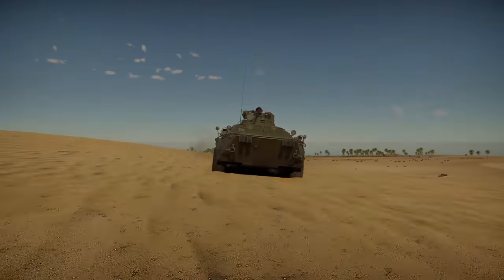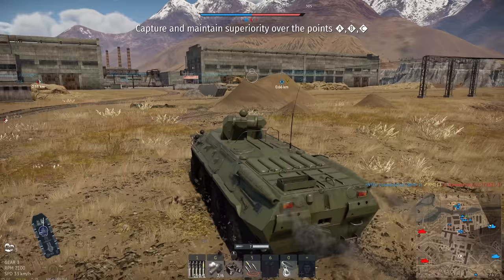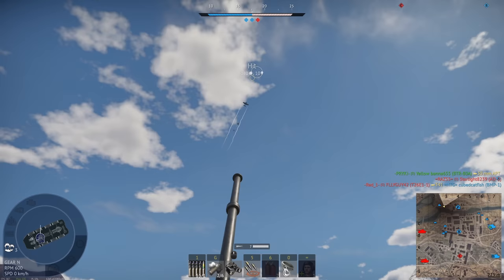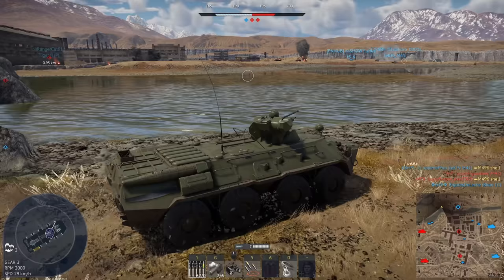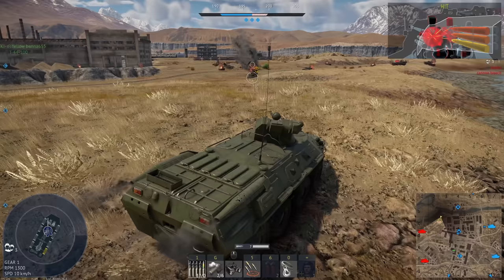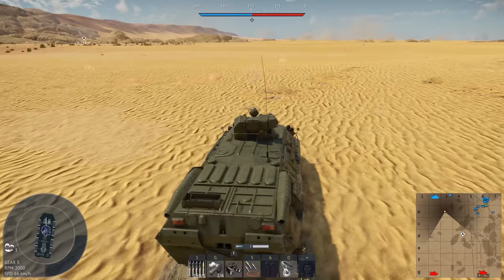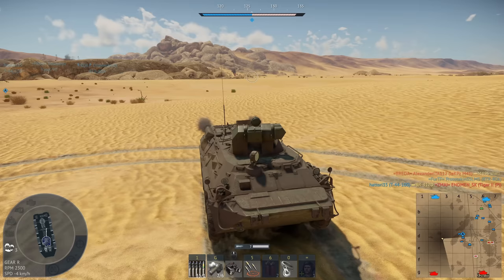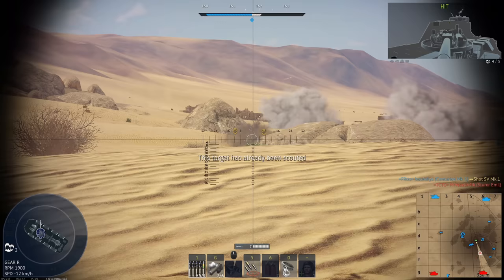I USED A GIANT R3 T20 TO GET A NUKE - BTR-80A in War Thunder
The BTR-80A is a Light Tank in War Thunder that has the same 30mm autocannon as the BMP-2 and BMP-3.  It has APDS rounds with over 80mm of penetration at 7.0!

The best way to describe this vehicle is a giant R3 T20 that isn't as good mobility wise but packs a slightly better punch than the puny little 20mm.

I had a bit of a struggle destroying enemies with the BTR-80A but it was really good at harassing the enemy teams and letting my team mates finish the enemies off.  Probably great for doing assists and intelligence challenges but not too amazing at controlling games!